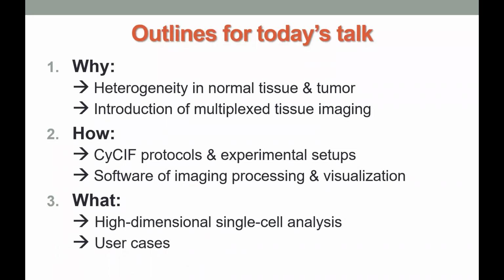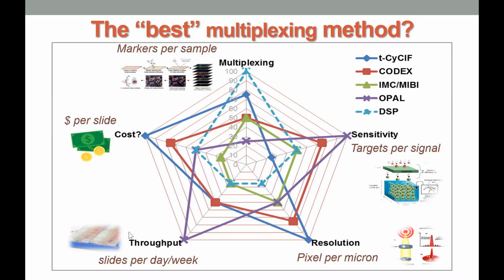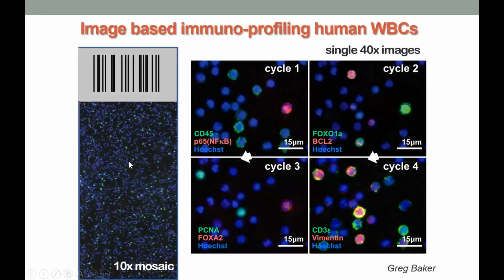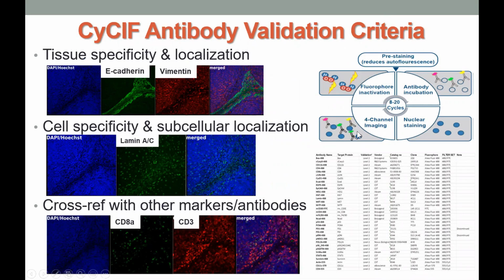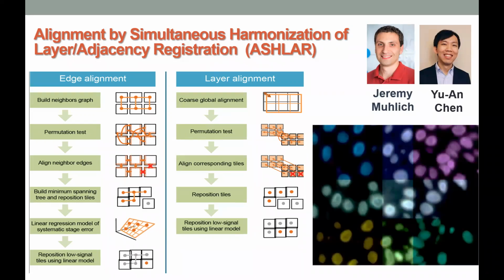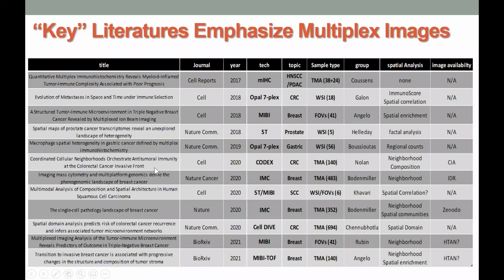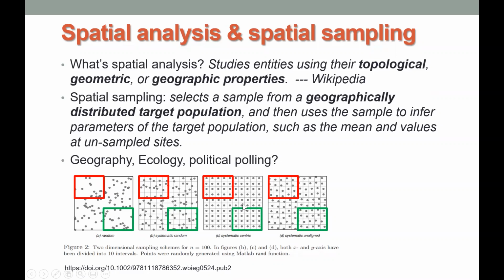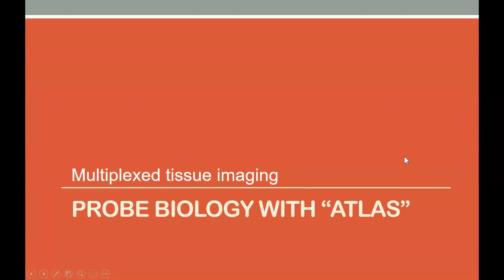Pre-Conference Workshop Jia-Ren Lin